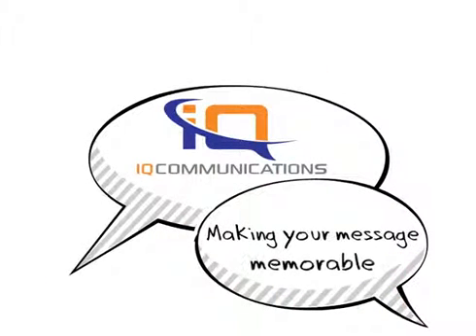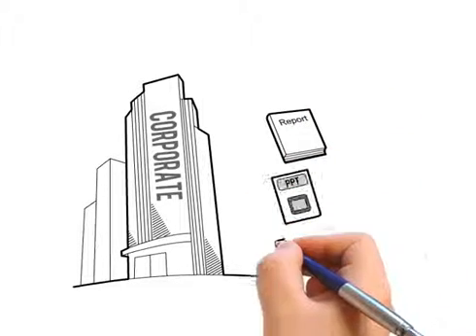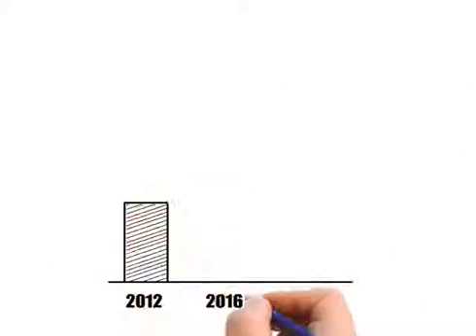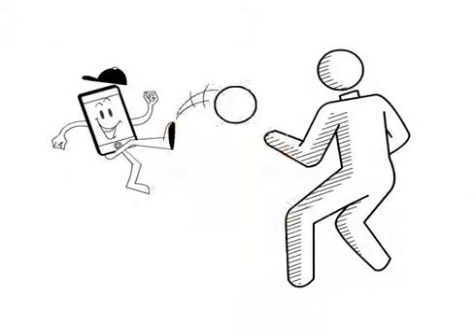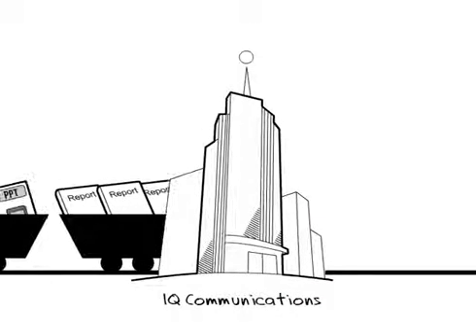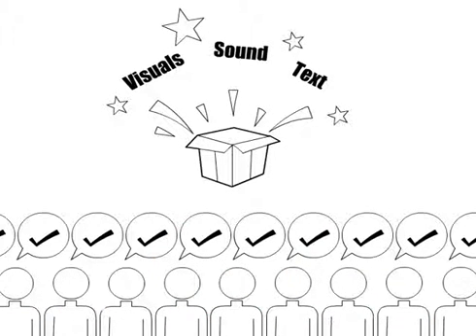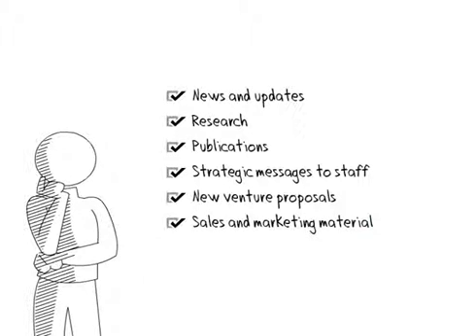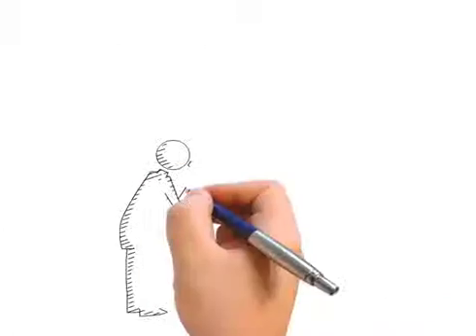Whiteboard Video - Communications